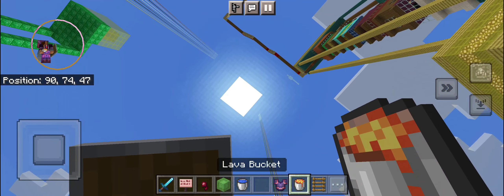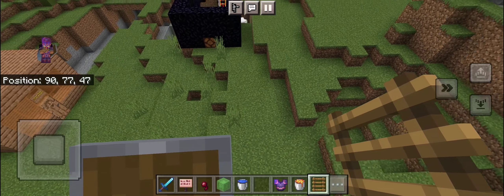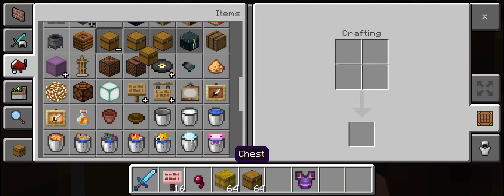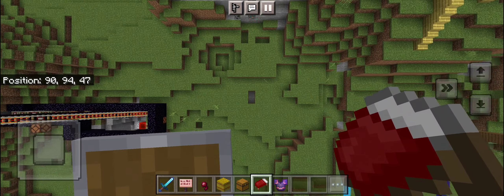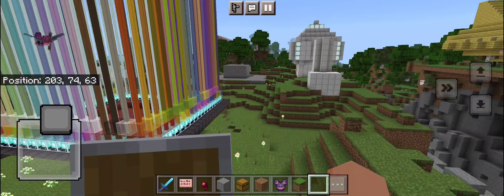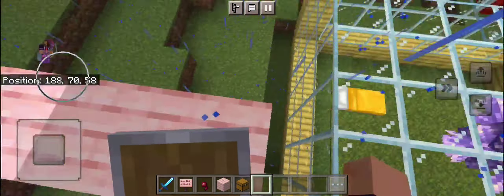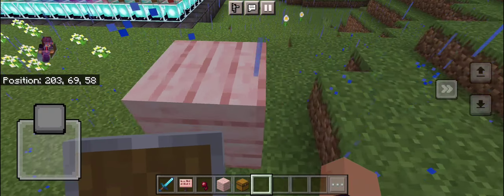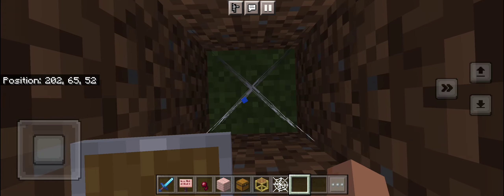Testing my Parkour skills in Minecraft